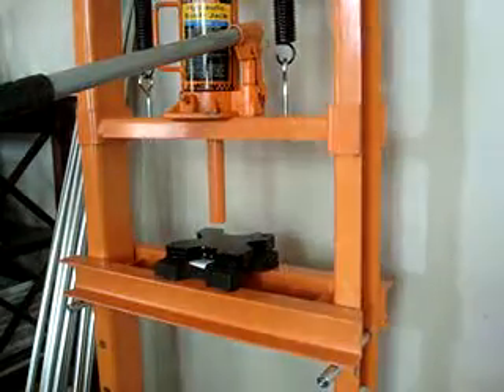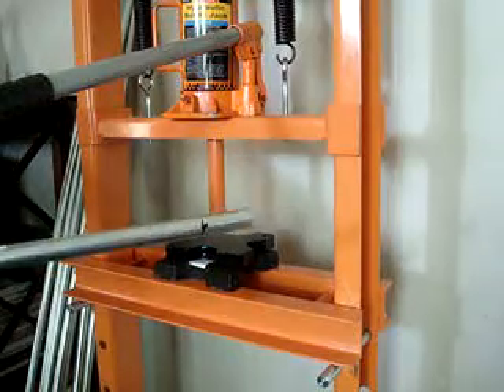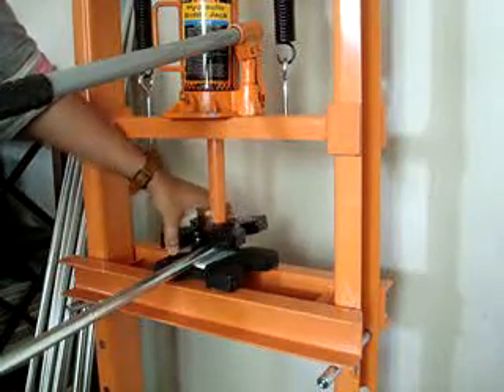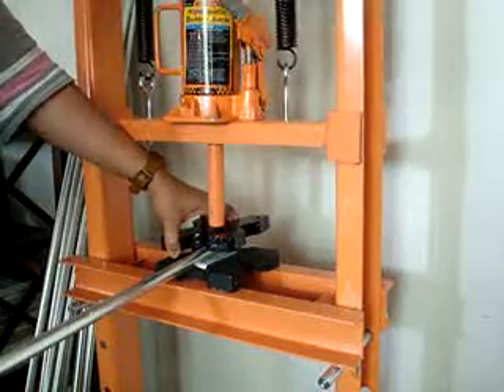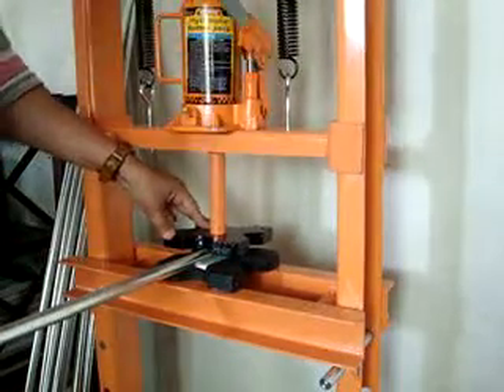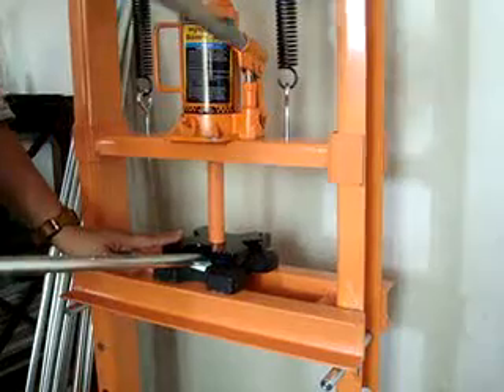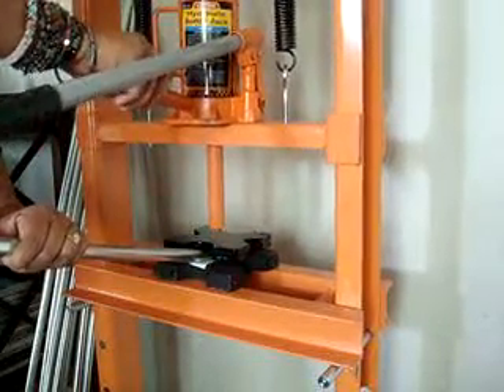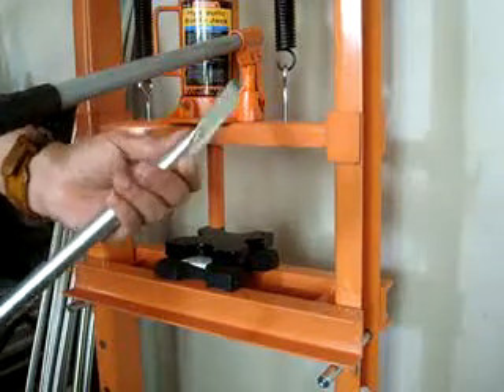How to: Conduit Geodesic Dome - Flattening the end of Struts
Flattening Struts for Geodesic Dome.  I'm using a 12 Ton press to flattened each end of the struts.  Building a geodesic dome using 1/2 inch metal conduit (2V dome)